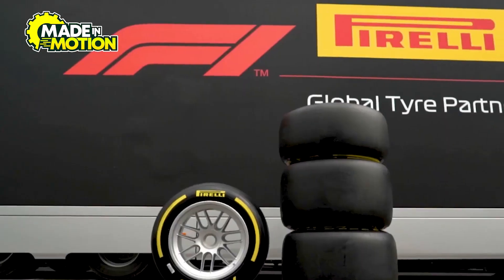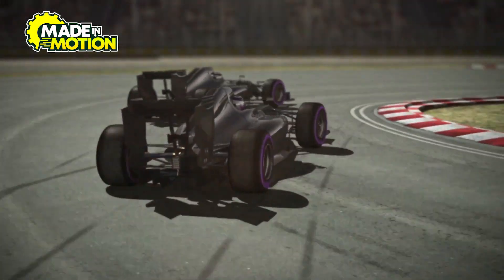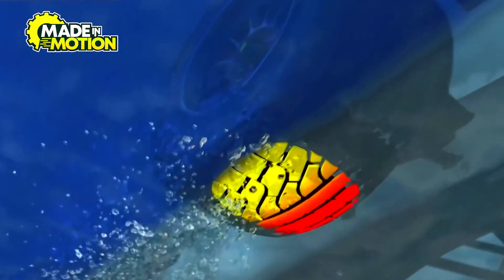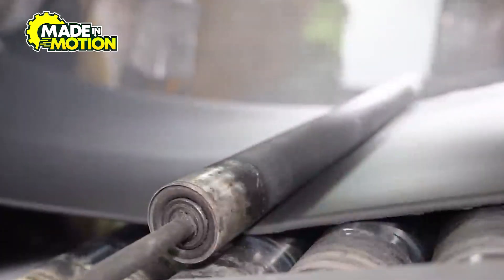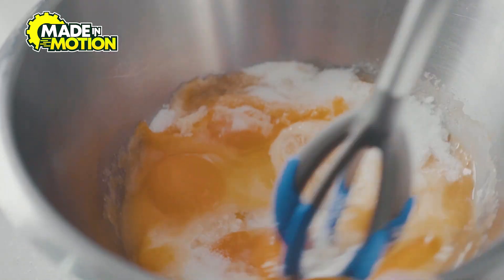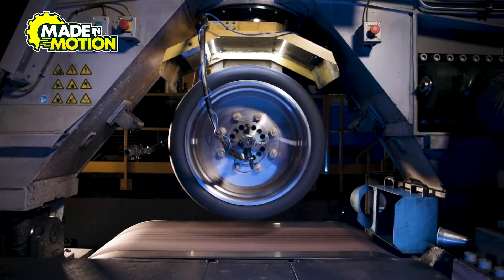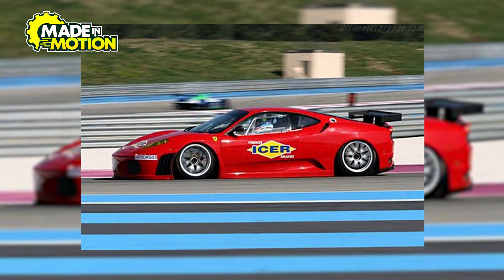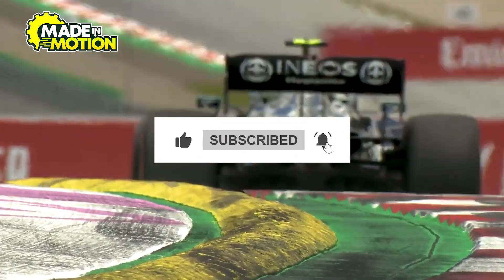How F1 Tyres Are Made: The Secret Behind the Speed!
Ever wondered how F1 tyres are made to withstand extreme speeds and conditions? In this video, we take you behind the scenes to reveal the precision, technology, and craftsmanship that goes into creating the perfect tire for the fastest cars on the planet!

• Link For Gold Bars: How MILLIONS of Gold Bars Are Mined, Formed, and Mass Produced in Factories.
• Link For KRISPY KREME: How MILLIONS of KRISPY KREME Are Made in a Factory
• Link For How MILLIONS of Luxury Diamond and Gold Watches Are Made: From Mines to Massive Factories: How MILLIONS of Luxury Diamond and Gold Watches Are Made: From Mines to Massive Factories